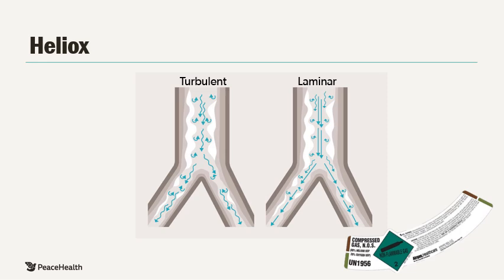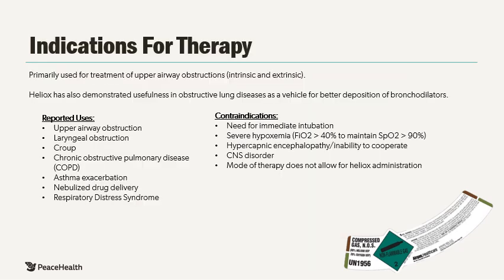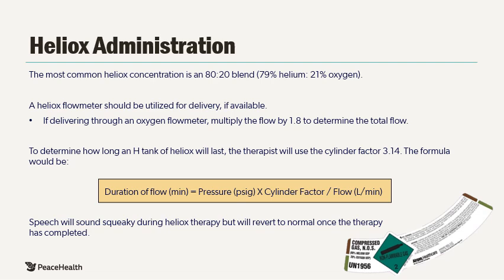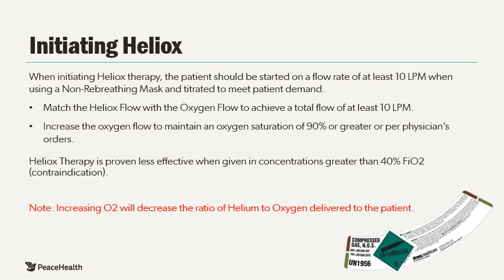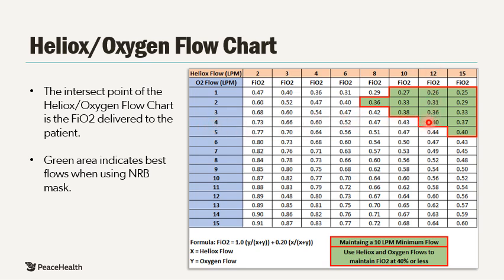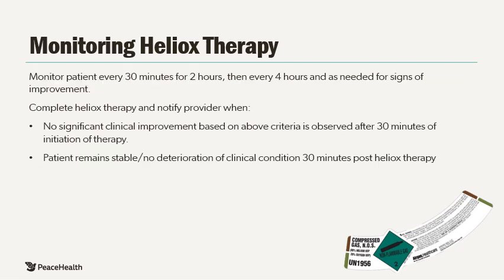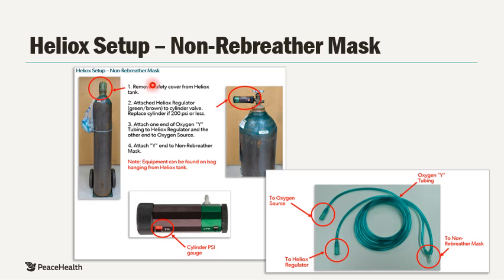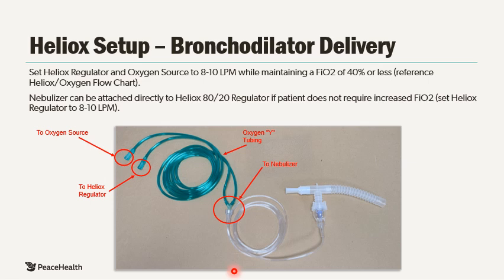Heliox Administration PowerPoint